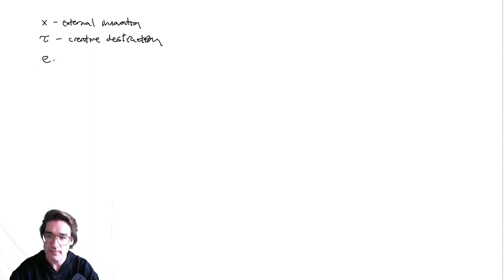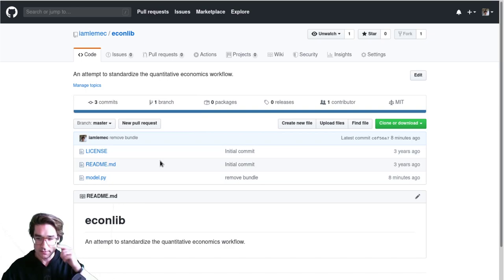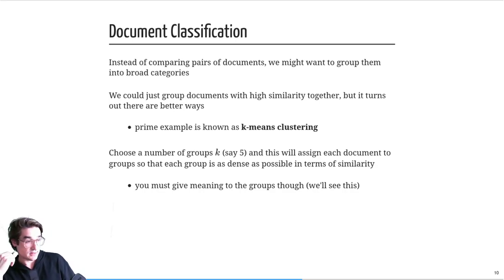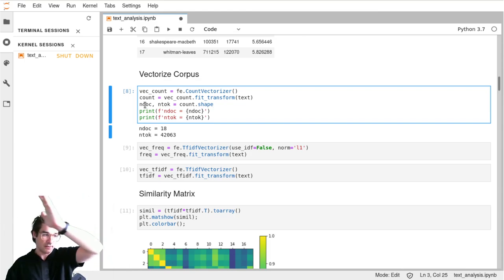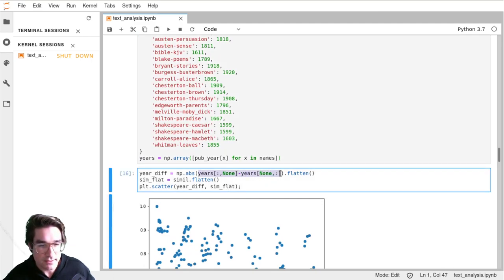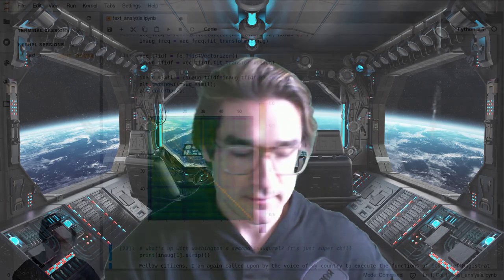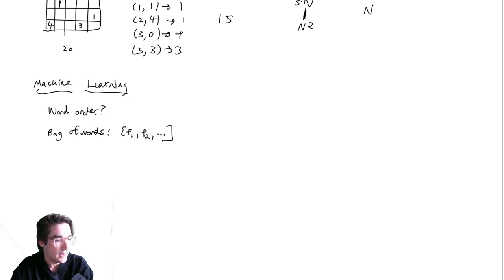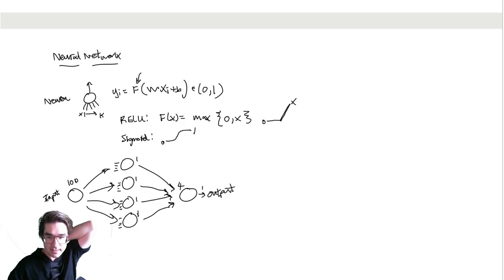Econ 2713, Pitt — 4/08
Text analysis, neural networks